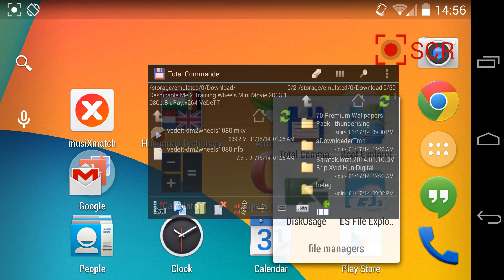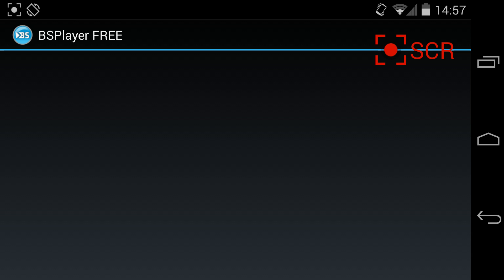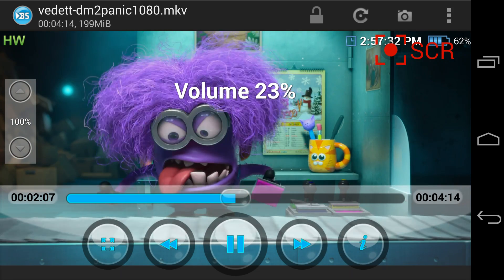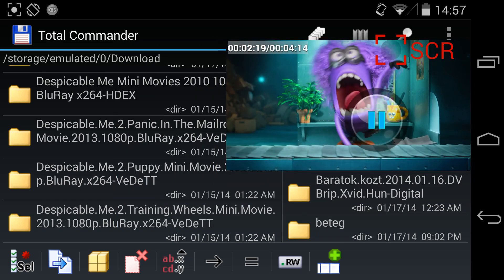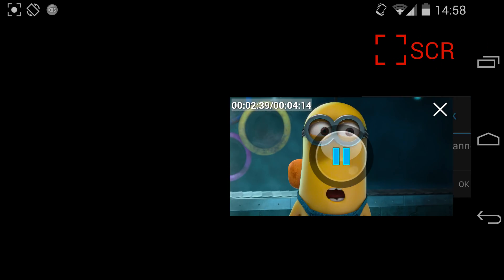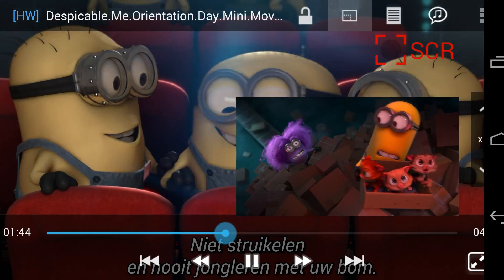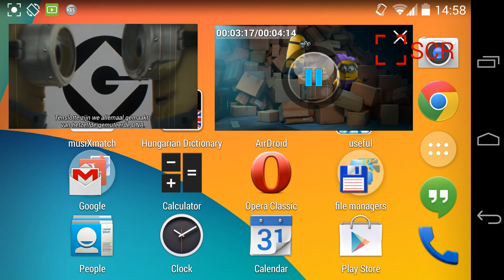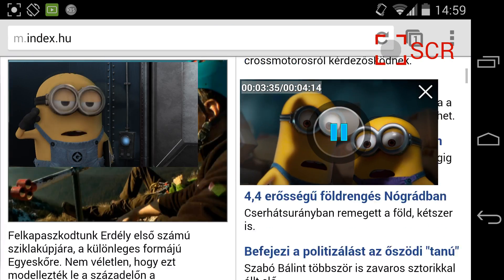Multitasking on Android 4.4 KitKat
This is a demonstration of the multitasking feature in Android 4.4.2 KitKat using Google Nexus 5. I used SCR free to record the video.